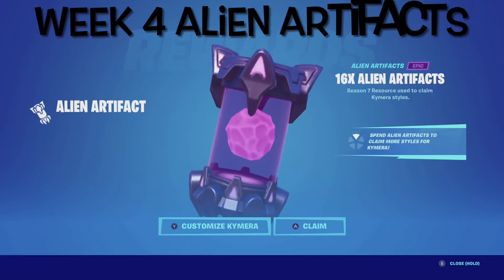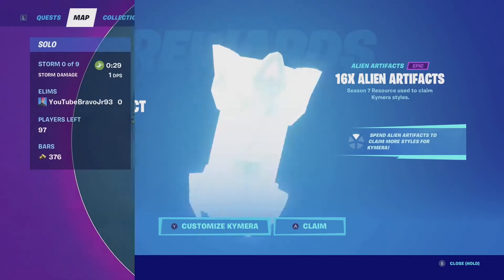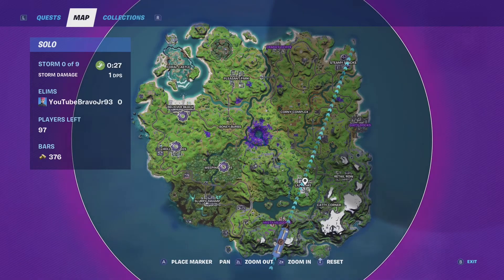Week 4 Alien Artifacts in Fortnite (All 5 Alien Artifact Locations)